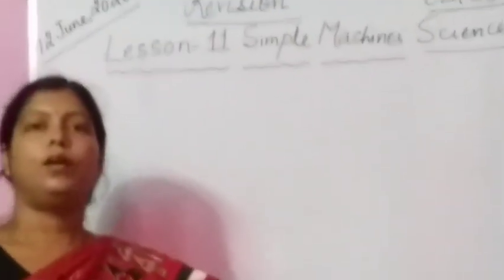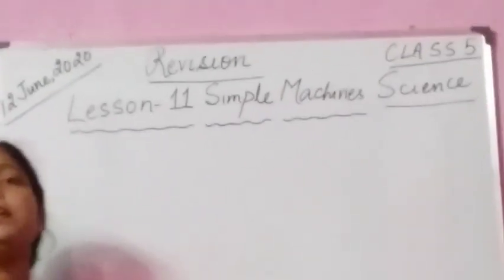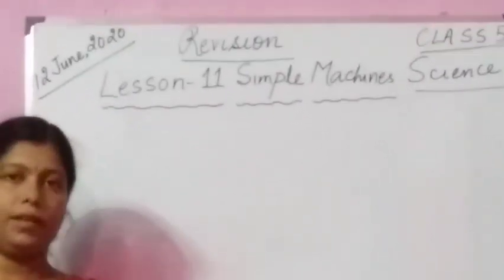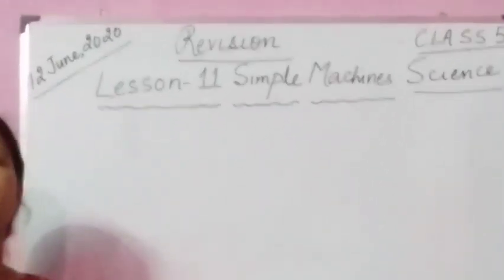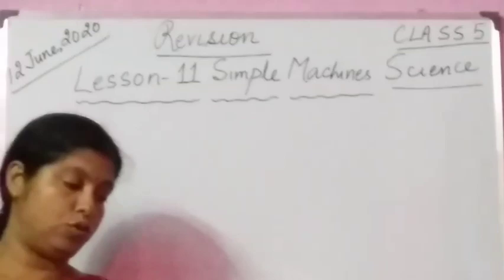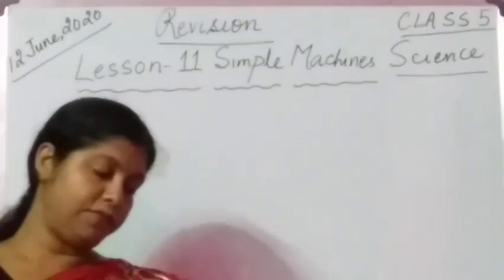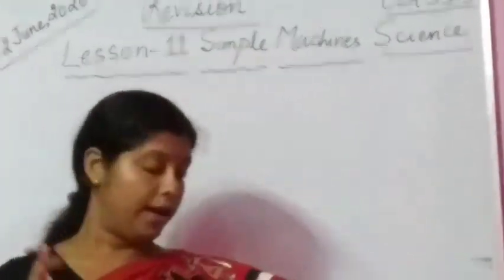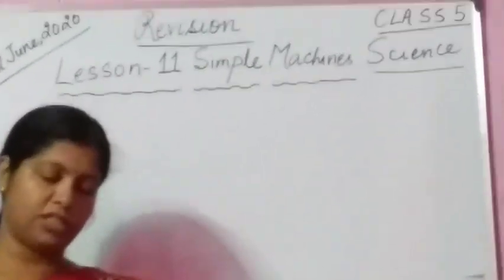Class 5 . Science . Revision . Lesson - 11 . Simple Machines . 12 June 2020 .